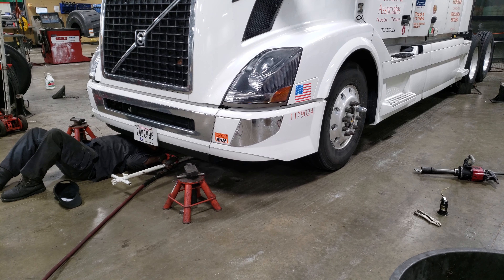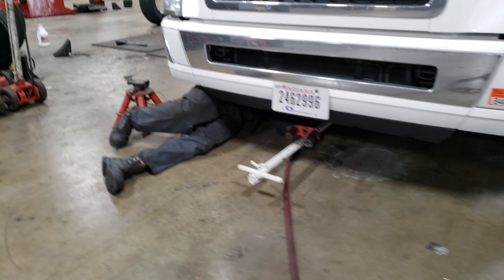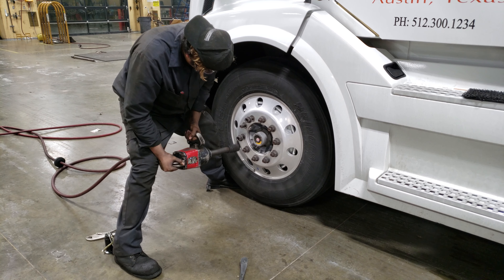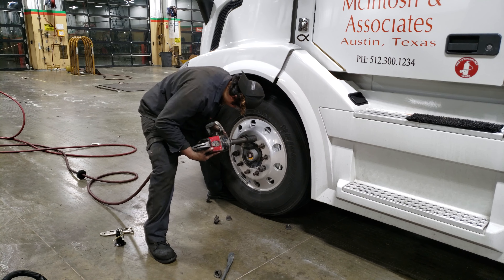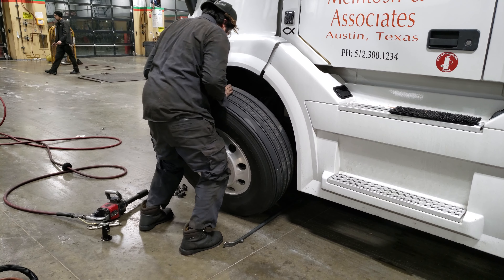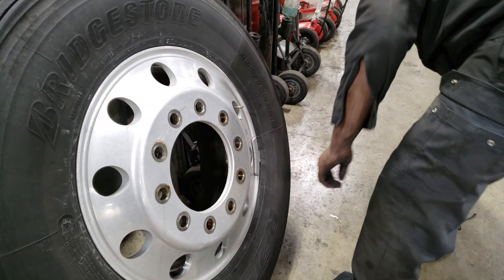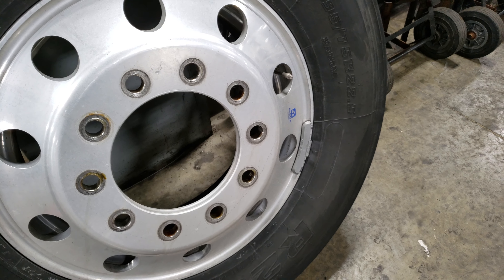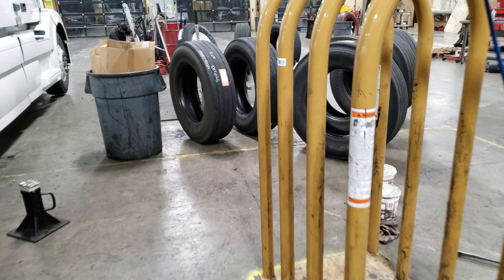How to change the steer tire on a commercial semi truck part 1